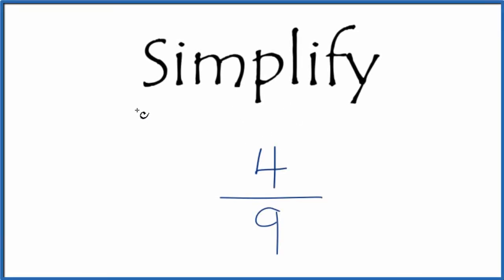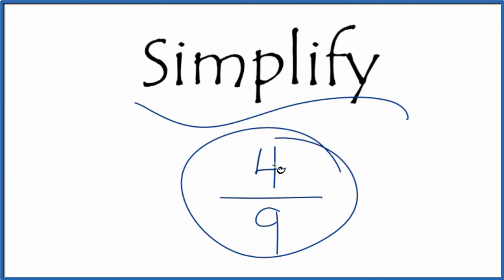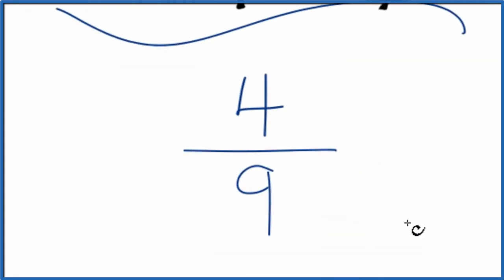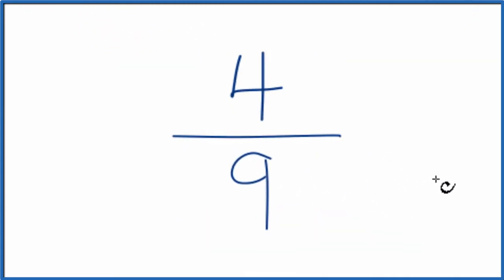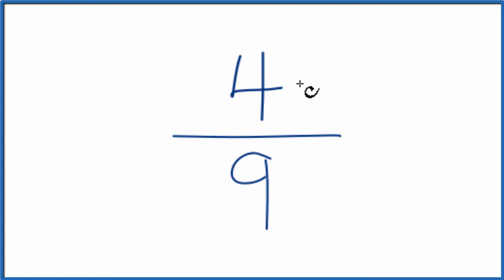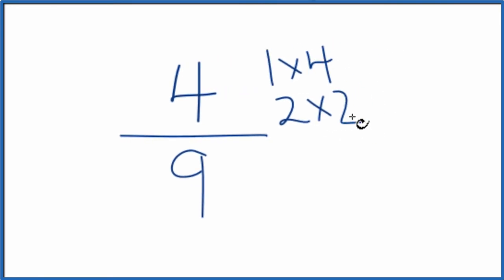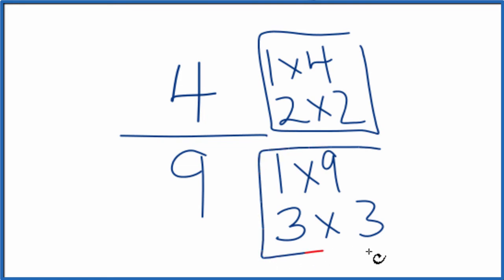How to Simplify the Fraction 4/9